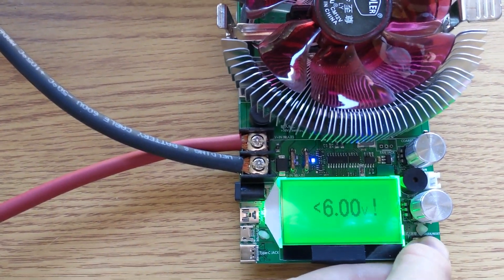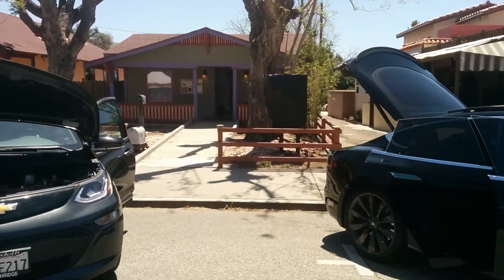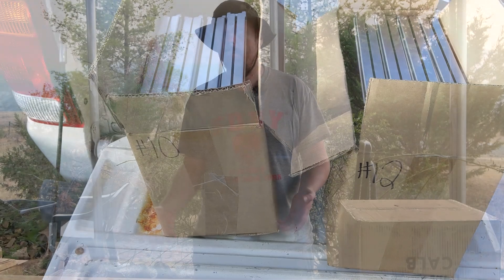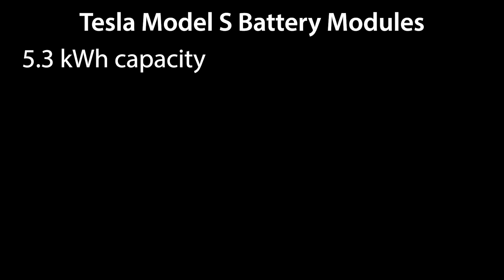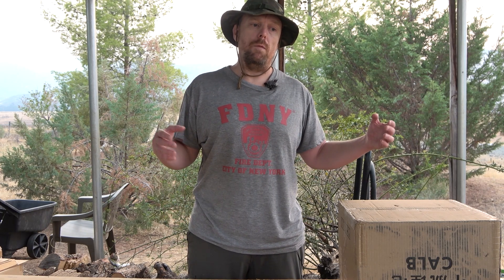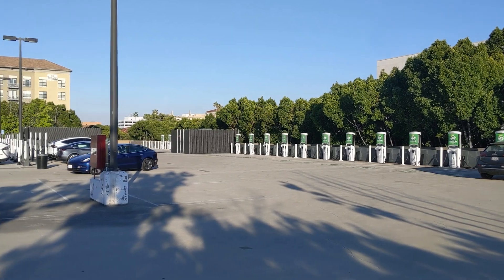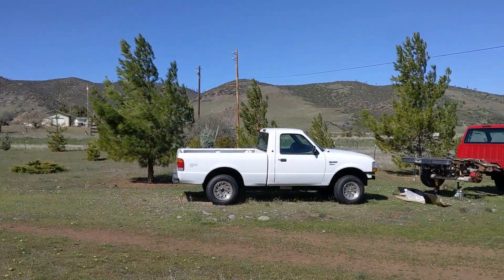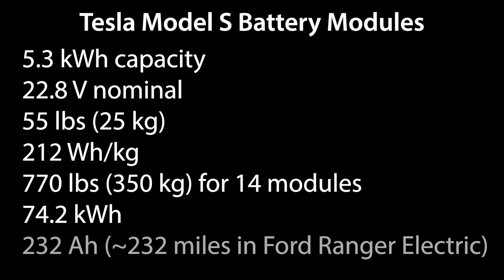Ford Ranger Electric: Why Not Use Tesla Model S Battery Modules?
After posting up why I will not be using the used Nissan LEAF battery cells for my Ford Ranger Electric project, some asked whether I had considered using used Tesla Model S battery modules instead. I actually had considered that; however, several factors kept me from using them. One thing I forgot to note in the video is that using Model S modules would cost me nearly $300 per kWh!